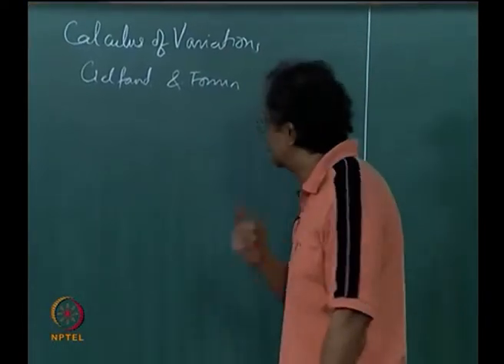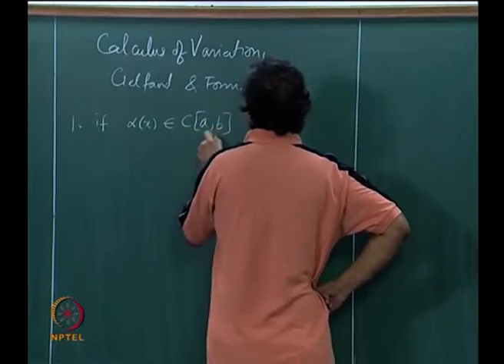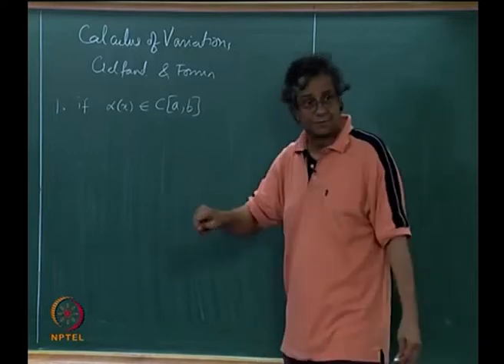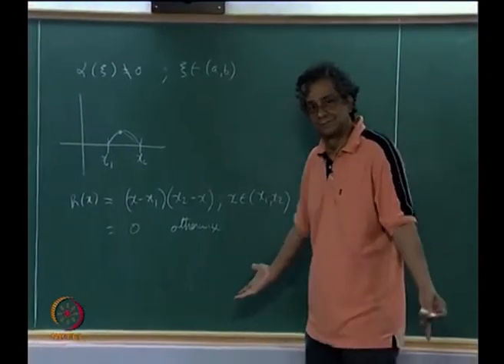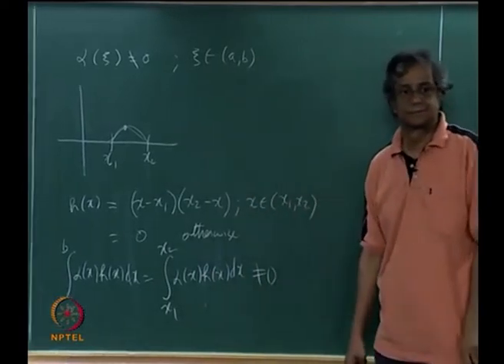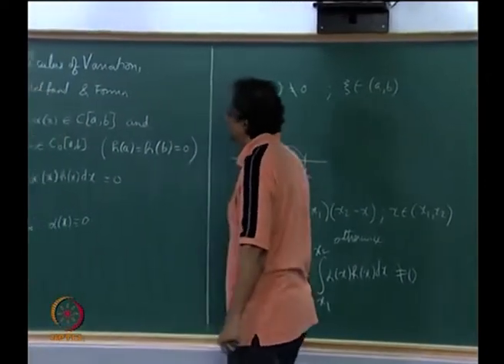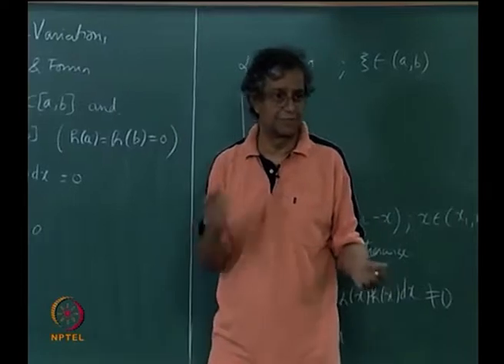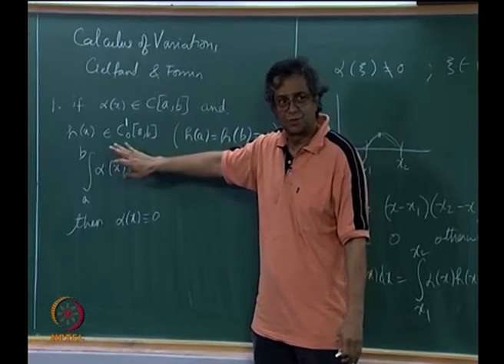Lec 36: Calculus of Variations - Three Lemmas and a Theorem